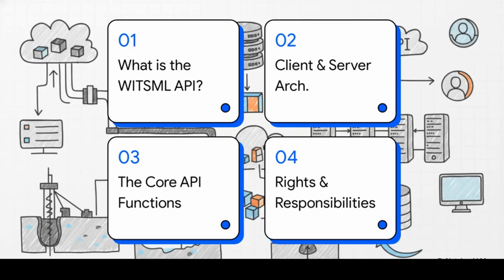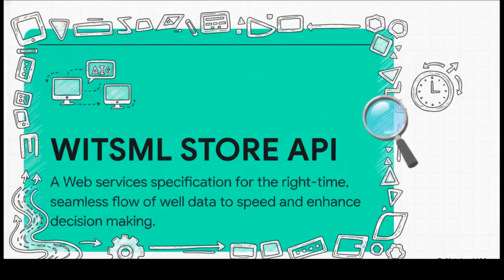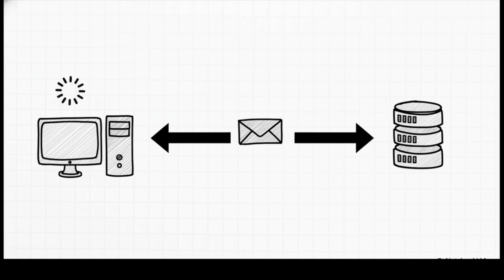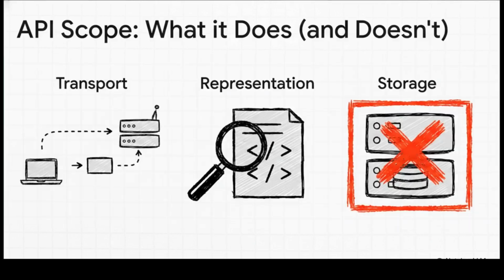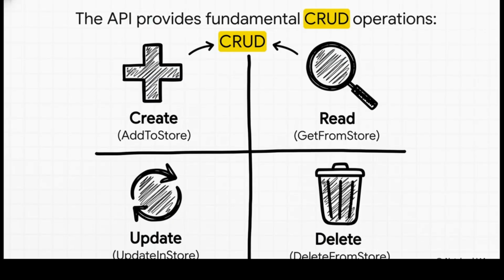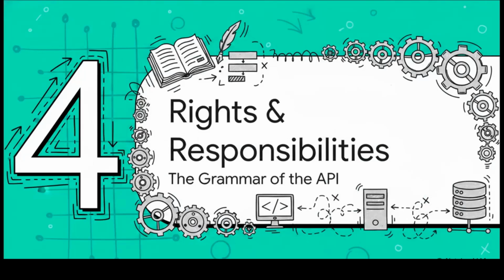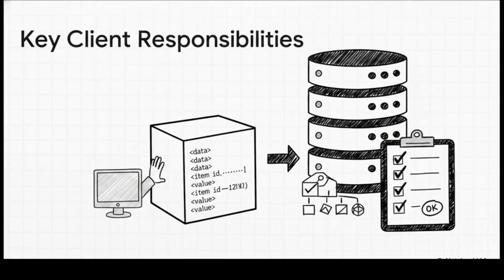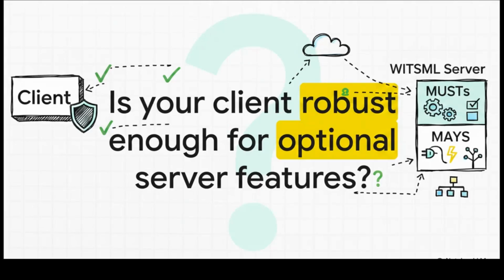WITSML API - Take a look on how the WITSML Back end works.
In this video, we’ll dive into how the WITSML backend works! It’s really important to understand both the how and the why, so you can get the most out of it. Happy watching!